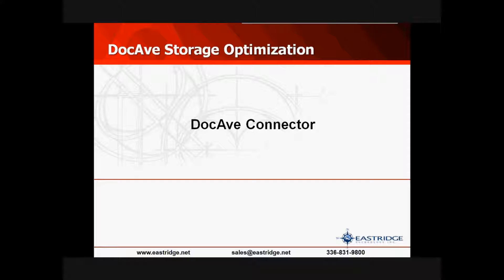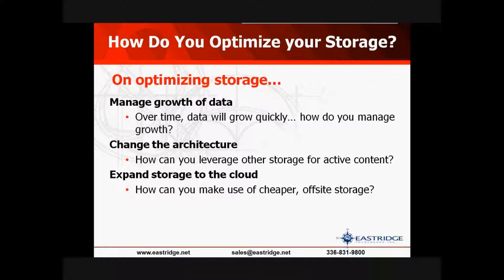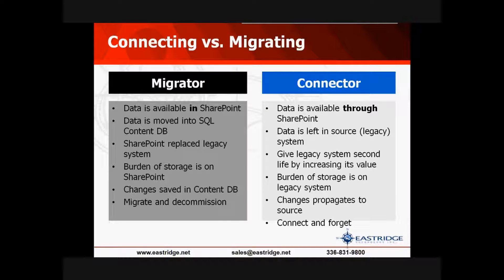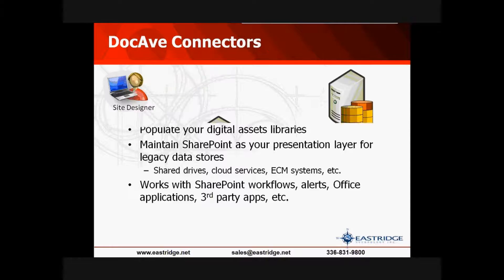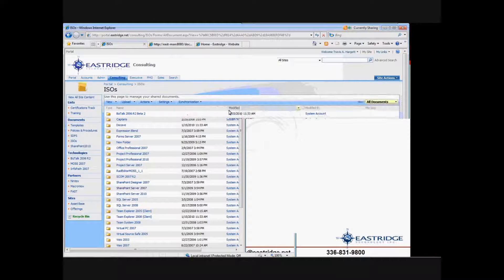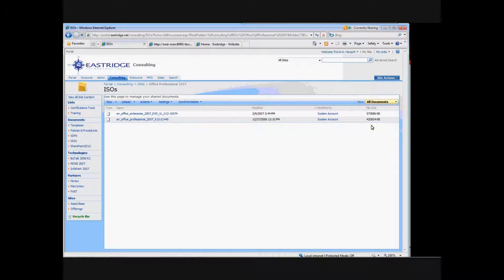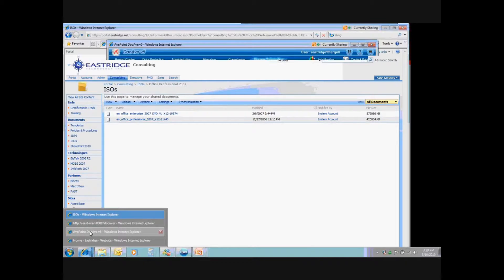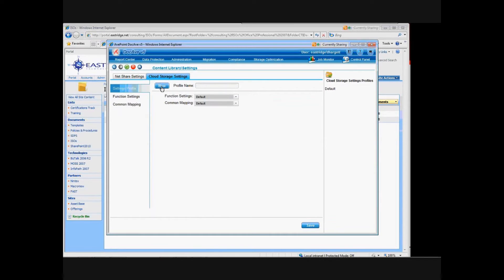AvePoint DocAve Connector for SharePoint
This short overview and demonstration  highlights a new tool from AvePoint, the DocAve Connector.  As a part of the DocAve Storage Optimization Suite, this tool allows SharePoint administrators to take advantage of existing file shares and legacy systems for auxiliary SharePoint storage outside of SQL Server databases.